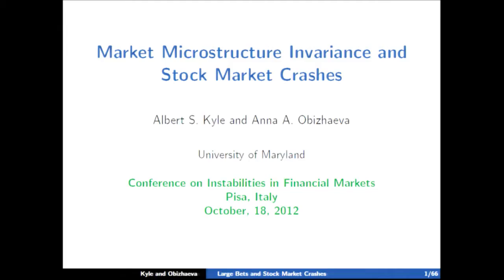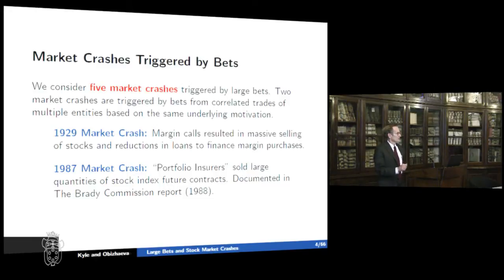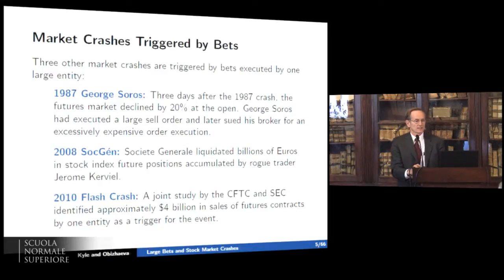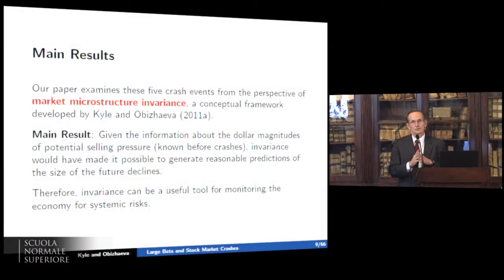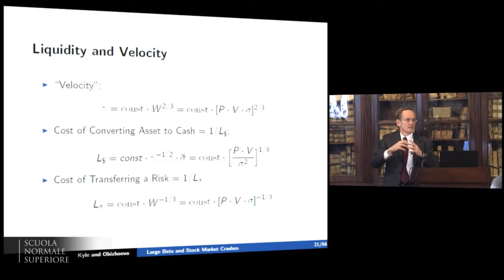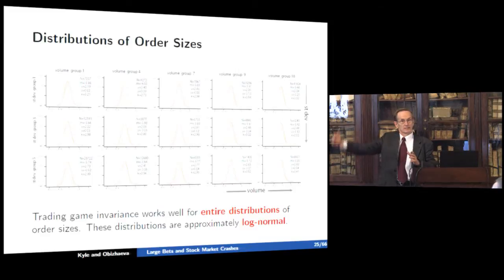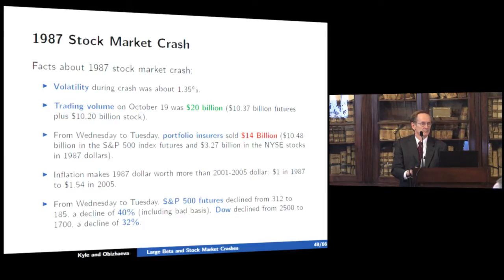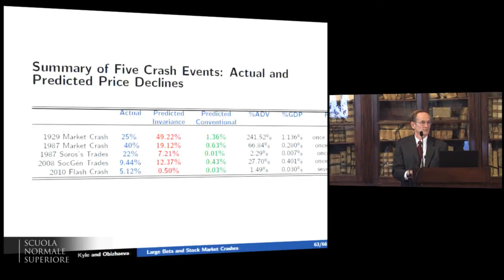Pete Kyle, Market Microstructure Invariants and Stock Market Crashes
Instabilities in financial markets
Simposio per il 202° anniversario del decreto di fondazione della Scuola Normale Superiore
18 ottobre 2012, Scuola Normale Superiore